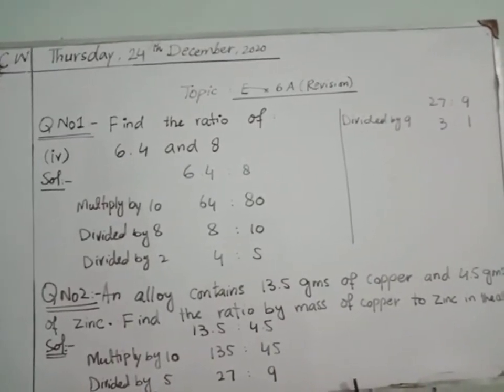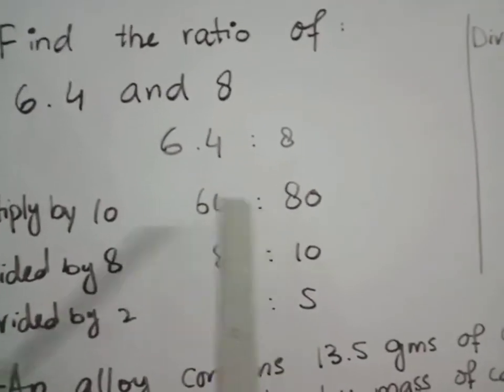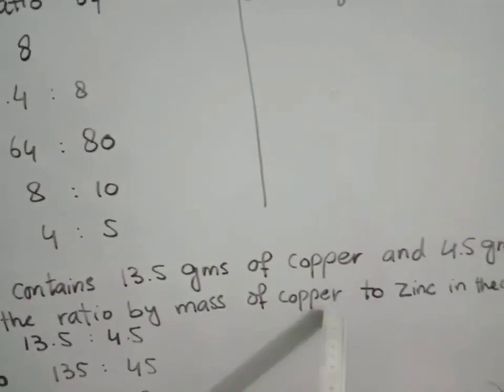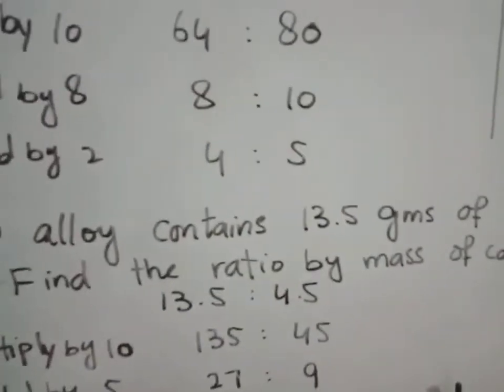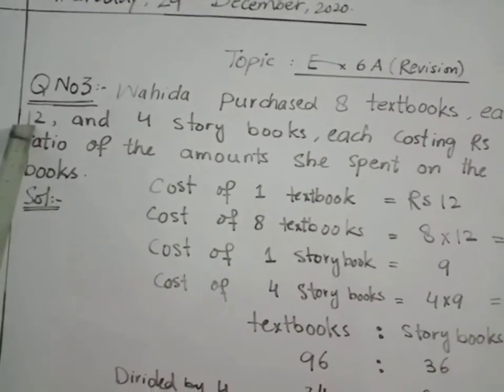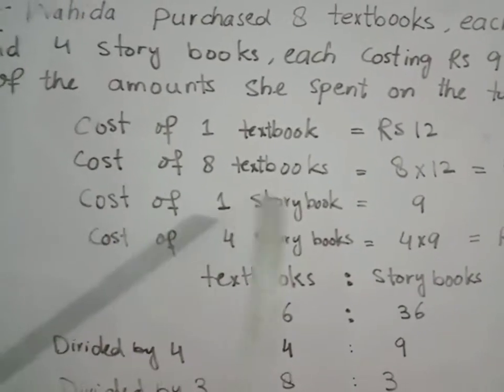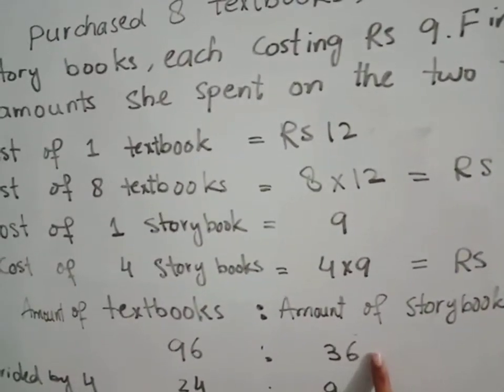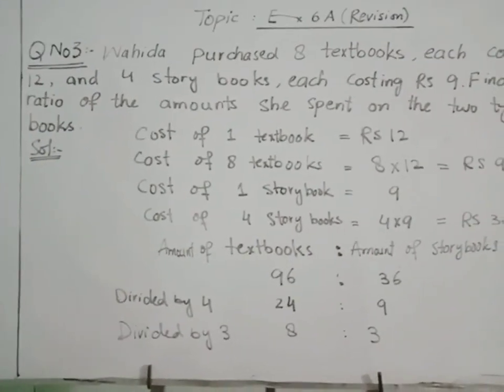Grade 6| Math |Class #6, Topic Ratio, Ex- 6a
6th Ratio Online classes Umm Al-Qura Online Education Channel For Online Learning Nursery Class to 10th Class.